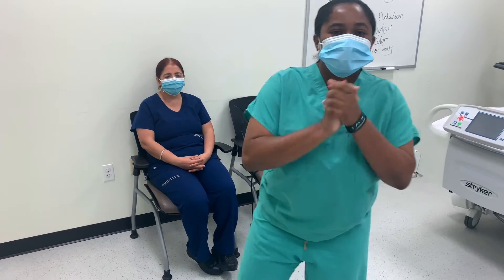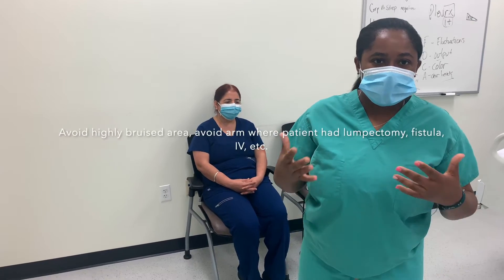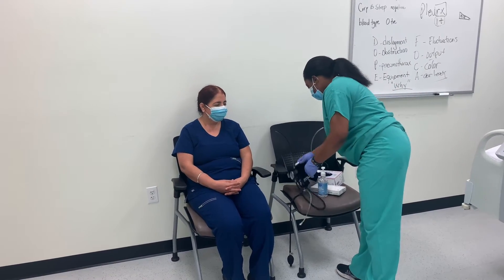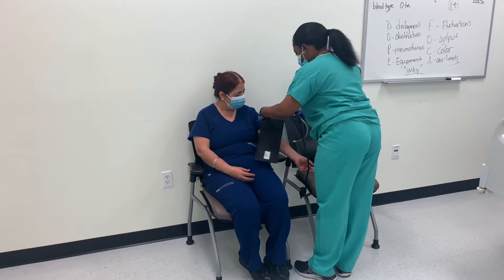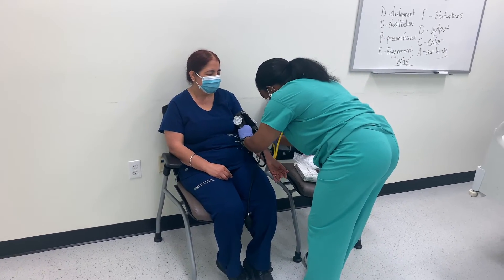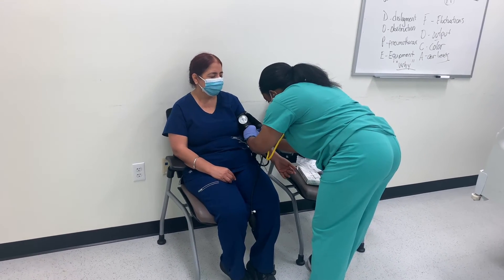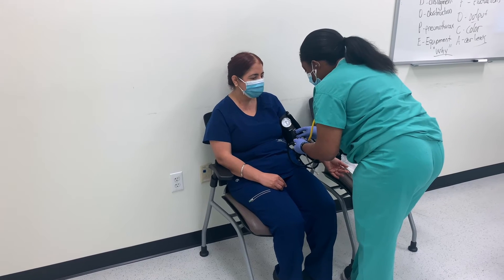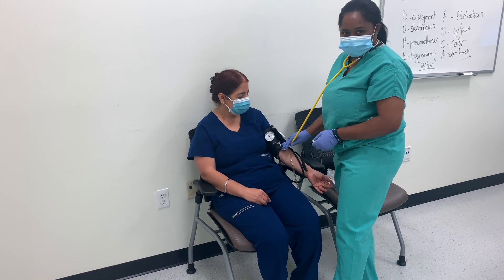How to Take a Manual BP Using the 2 Step Method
This BP cuff is from our lab which belongs to a mannequin. The concept of taking the Manual BP is the same.

When to definitely take a manual BP
- During a situation where the BP taken via an automatic BP machine is questionable (Very Low or Very high BP).

Avoid
- Sites with IV lines
- Heavily bruised areas
- Arm that is very swollen
- Arm with continuous pulse ox
- Arm with fistulas
- Arm where patient had previous lumpectomy
- Arm / extremities with Picclines and central lines.